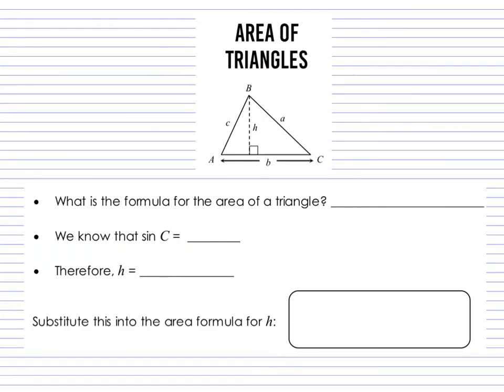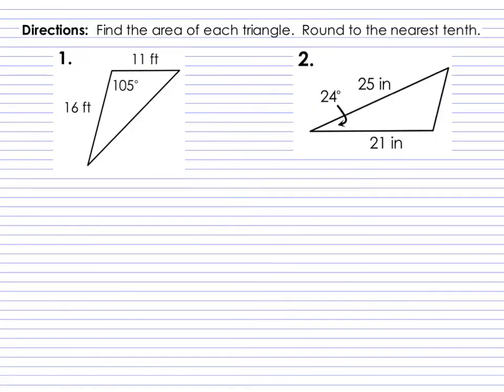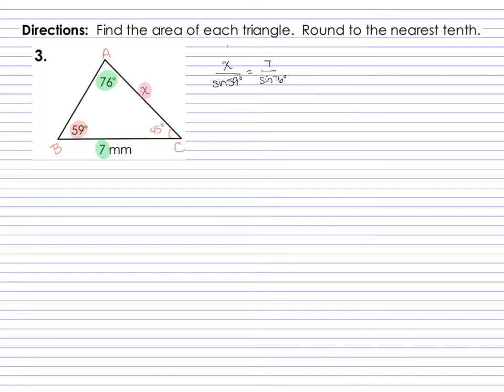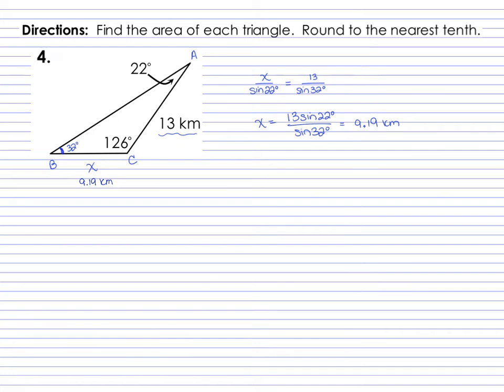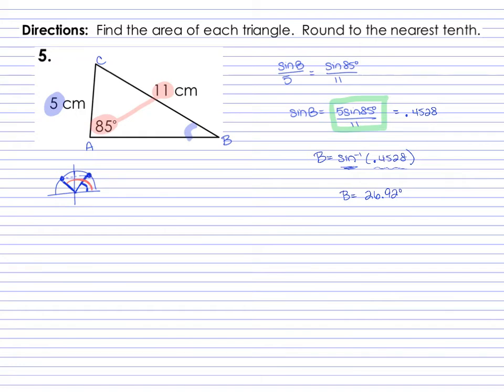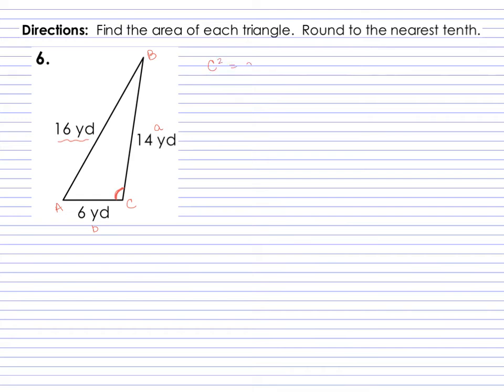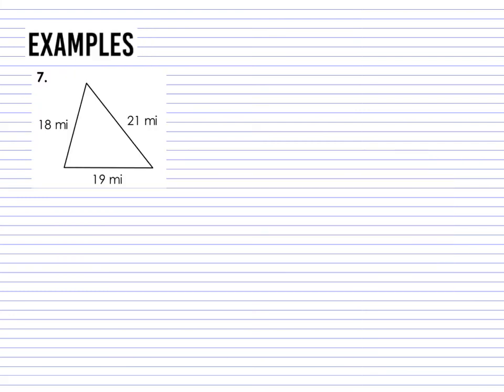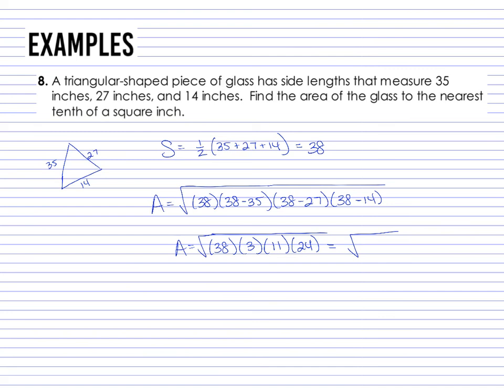PC - 4 3 4 Area of Triangles & Heron’s Formula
Notes and examples on finding the area the area of a triangle.